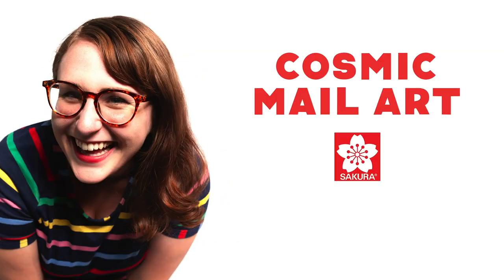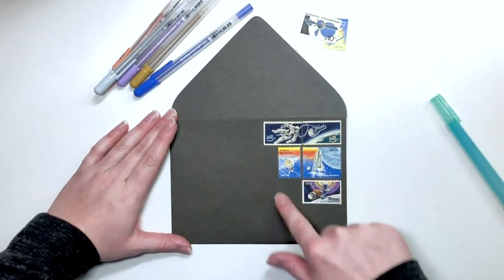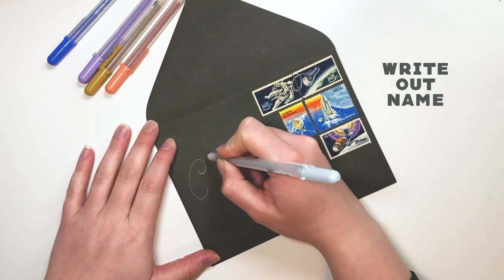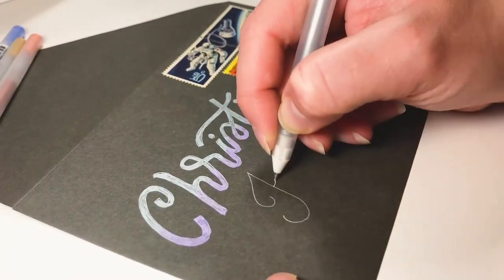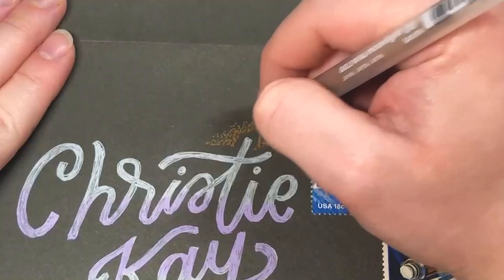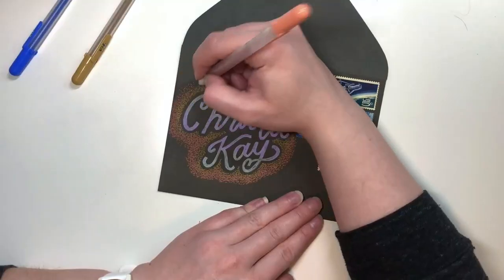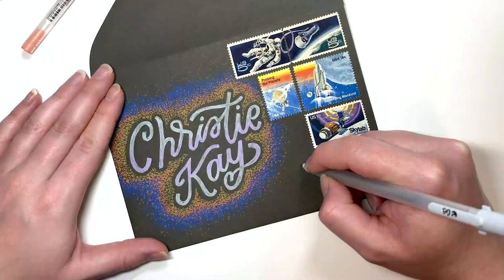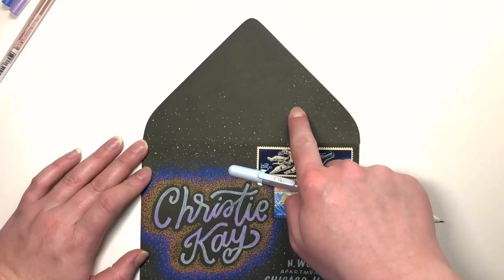Cosmic Mail Art with Jillian Kaye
Jillian Kaye shows you how to make some cosmic mail art with Sakura of America's Gelly Roll® Moonlight® 06 pens.

Supplies:
Dark Colored Envelope
Postage/Stamps
Gelly Roll® Moonlight® 06 pens